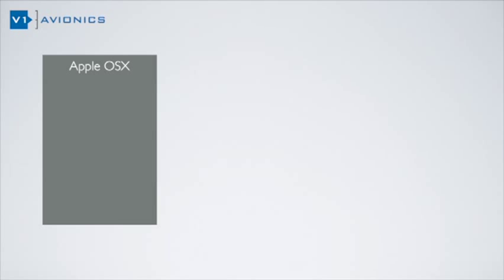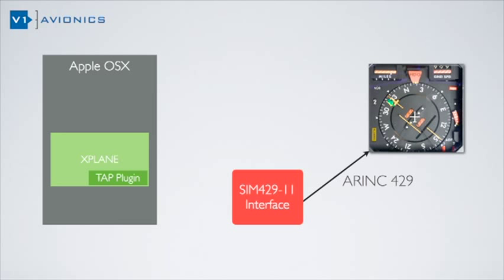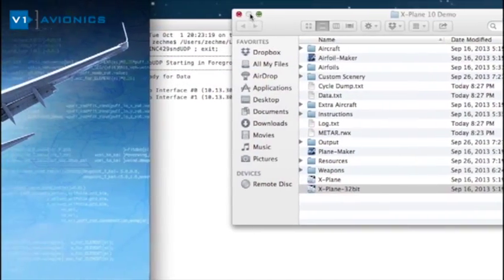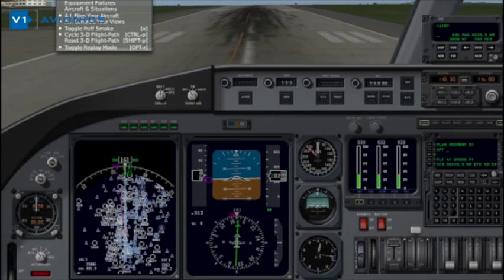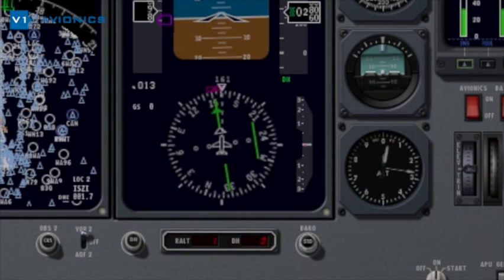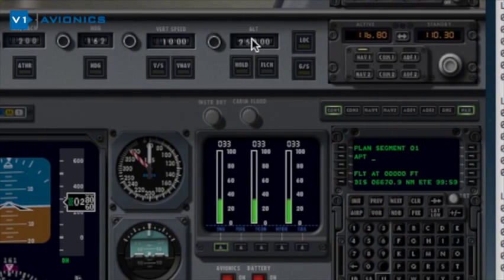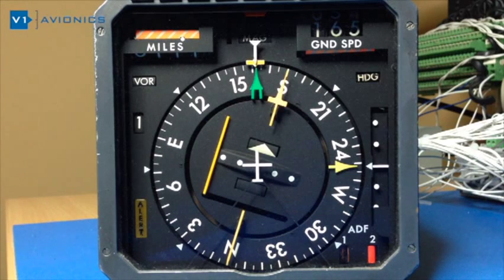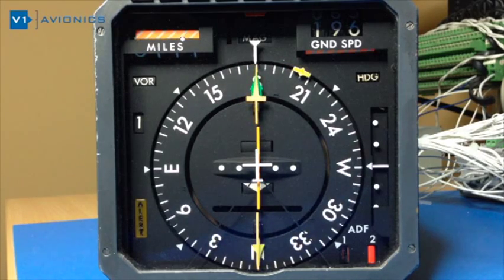SIM429-11 HSI Demo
SIM429-11 Integration Demonstration using two interfaces supplying 12.5Kb/s and 100Kb/s ARINC 429 data to a SFENA HSI.